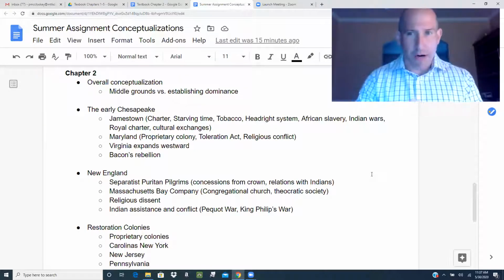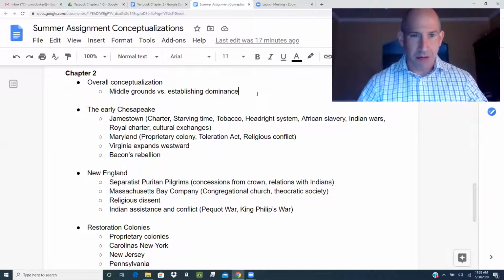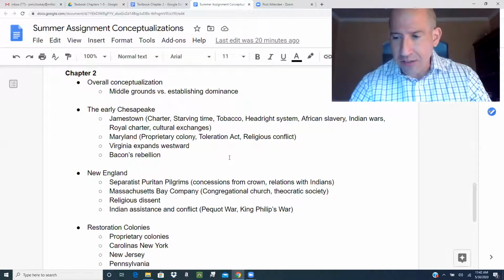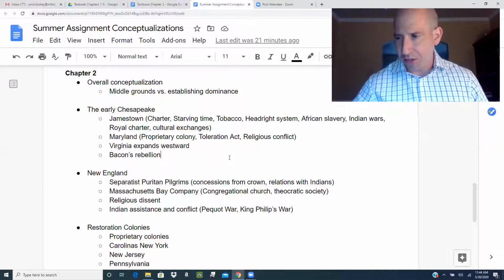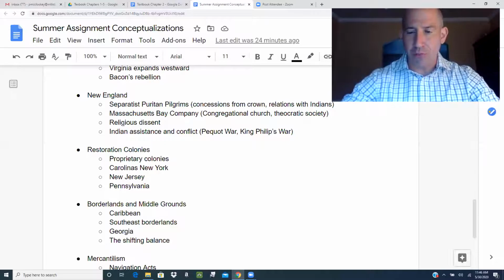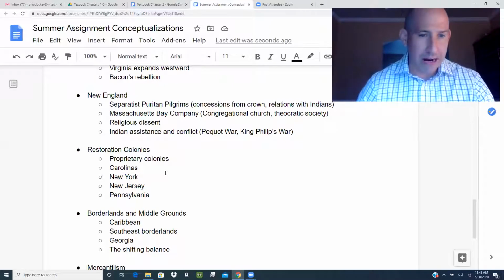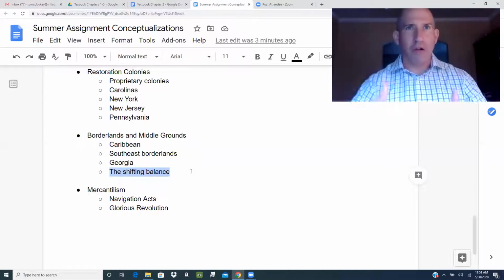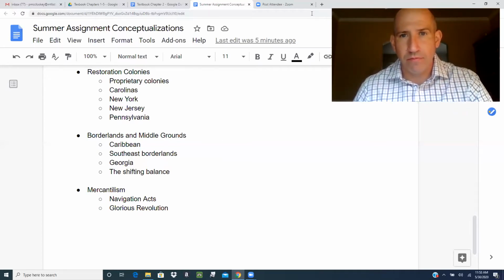Summer Assignment Chapter 2